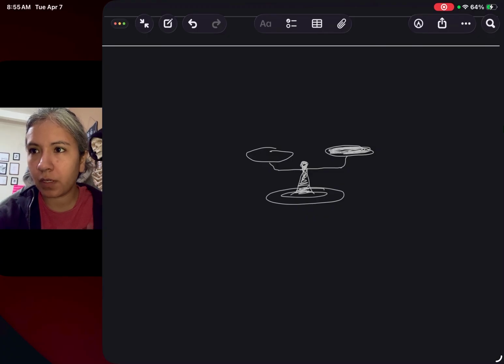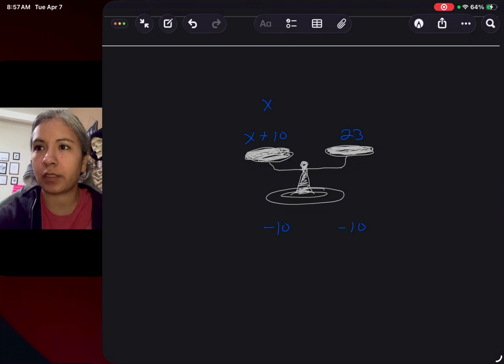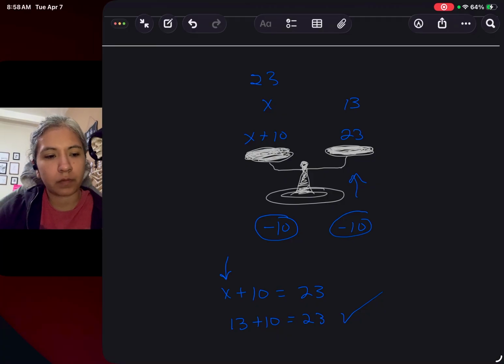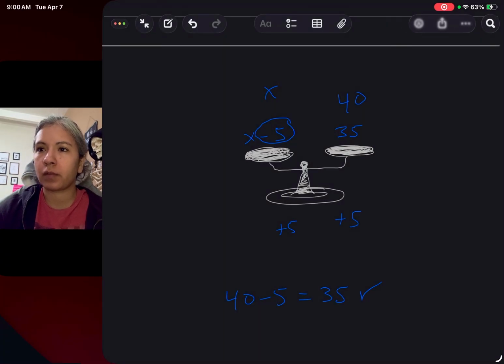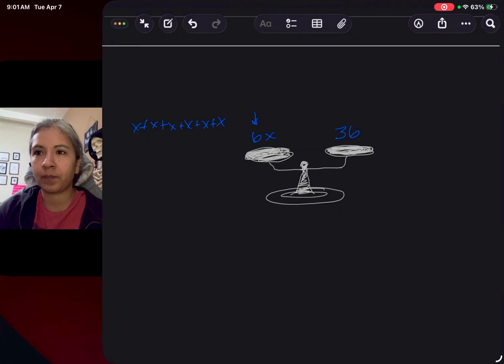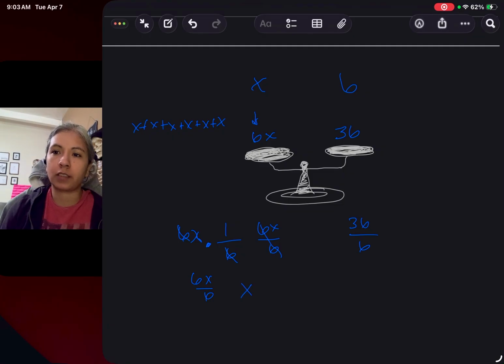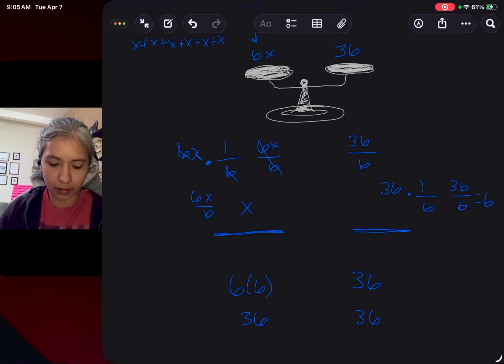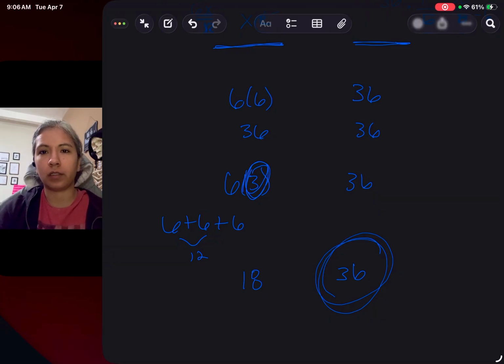Balanced Equations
In this lesson, I explain how to solve balanced equations by keeping both sides equal, like a scale.

Topics covered include:
- Understanding equations as a balance
- Solving for a variable by using inverse operations
- Using coefficients and reciprocals

This lesson is helpful for students learning basic algebra and solving equations.